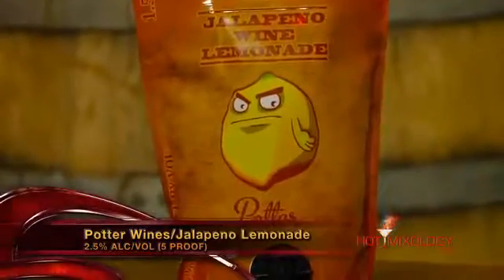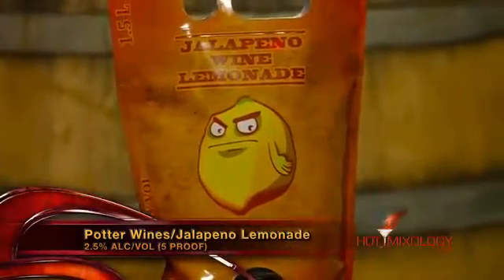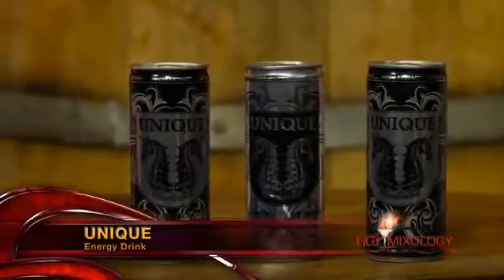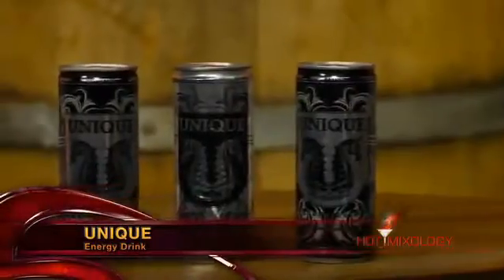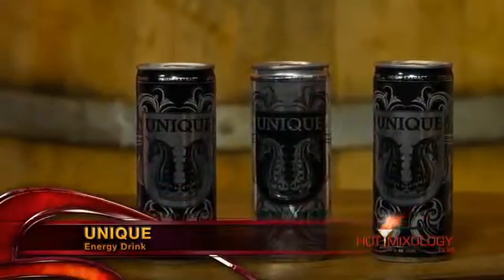UNIQUE JALAPENO FIZZ COCKTAIL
A great cocktail created by Hotmixology House Mixologist DYLAN HOLCOMB with JALAPENO WINE and the Energy Of Hotmixology UNIQUE ENERGY DRINK only on Hotmixology